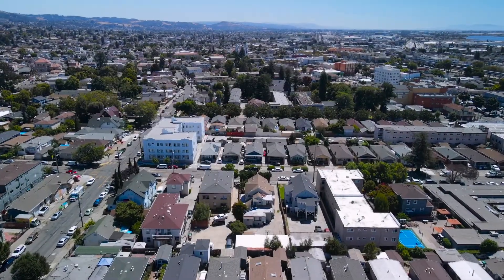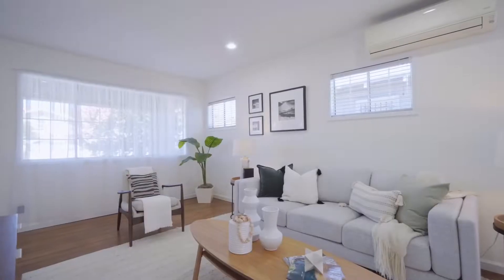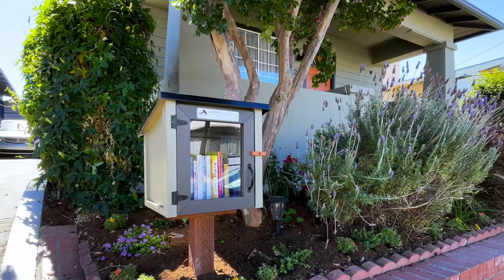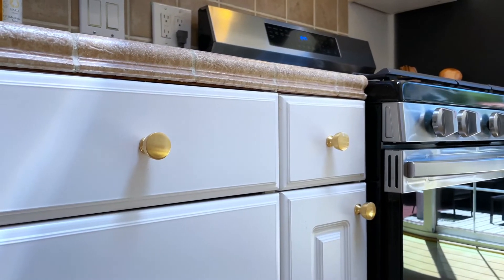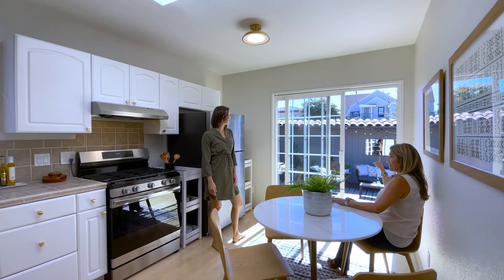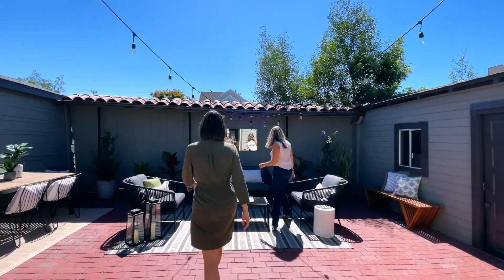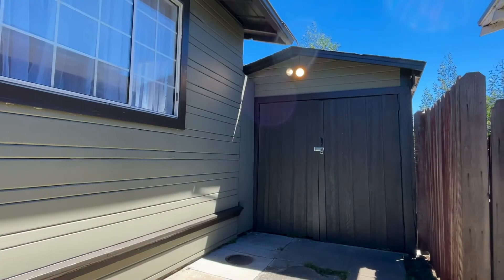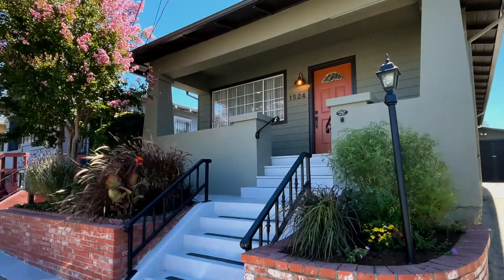1524 Mitchell Street | Oakland/Fruitvale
A historic Craftsman with an updated interior, spacious exterior, parking & walk score of 93! The curb appeal is on-point! Fresh paint, mature landscaping & a classic porch. Through the burnt orange door is a light-filled & efficient floor plan. Gold hardware on kitchen cabinets, bedroom doors & ceiling lights brings a trendy touch. New lighting compliments the original matchstick-style hardwood flooring in the living room. Each bedroom features sunny windows & generous closets. The second one is oversized, with a convenient door to the bathroom— offering a primary suite. The bathroom shows off the designer tile, a deep Duravit soaking tub & dual sinks. The kitchen has white cabinetry, a NEW stainless-steel gas range & a NEW fridge. The extra-large pantry is awesome! Entertain in your backyard from the kitchen. A large door slides open to brand new wood stairs & the backyard brick patio. Enclosed for pets & sunny for plants this space is a lovely offering for this homes next owner. This home truly delivers a move in ready experience in one of Oaklands most vibrant neighborhoods.